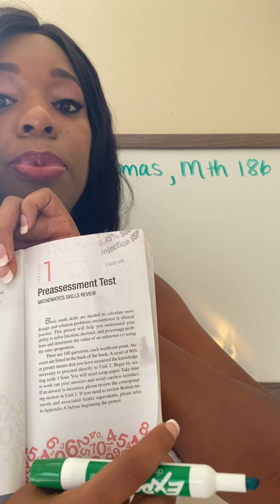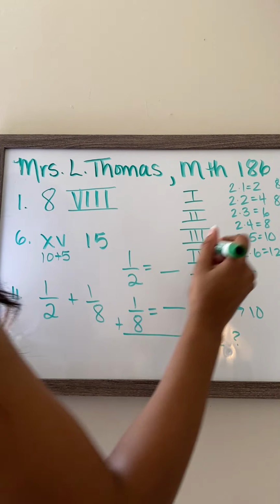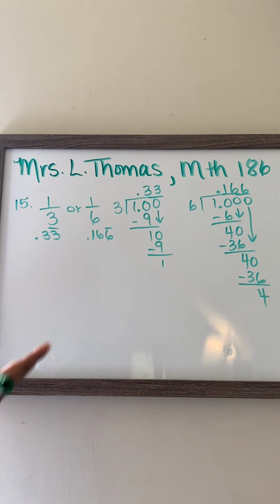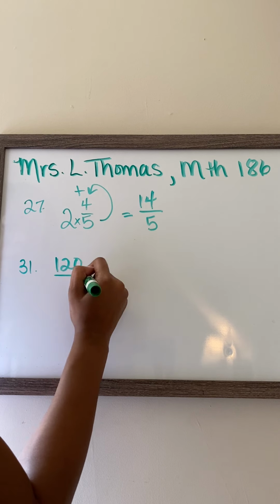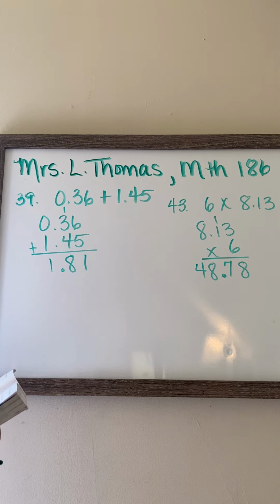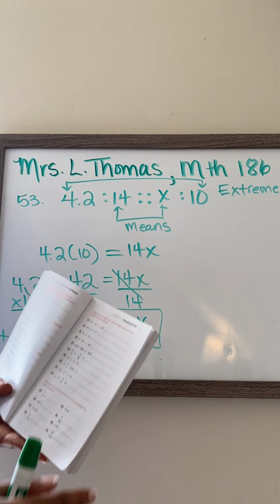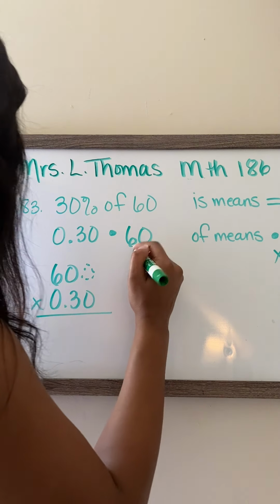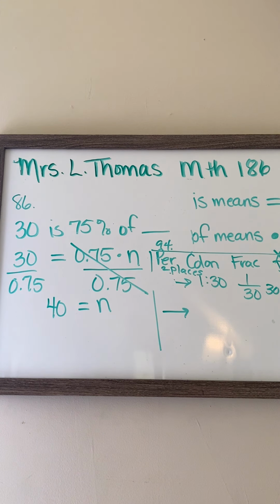Chapter 1 Assessment Pages 4-8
Classroom Demonstration on Assignment 1